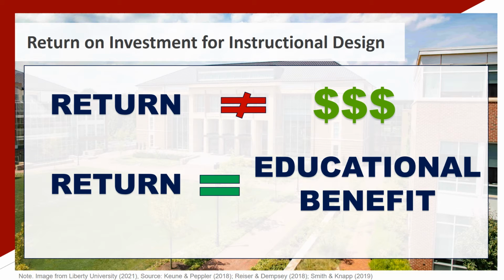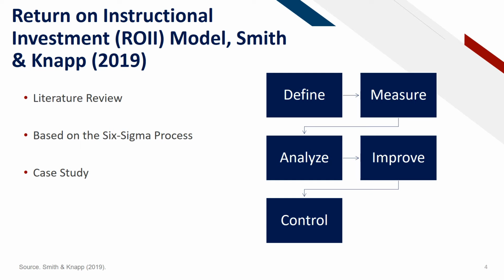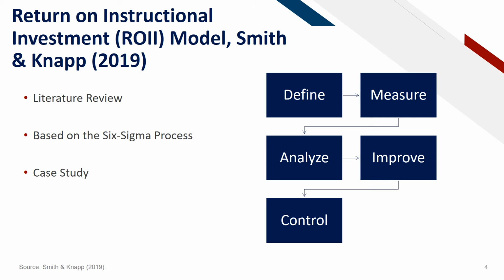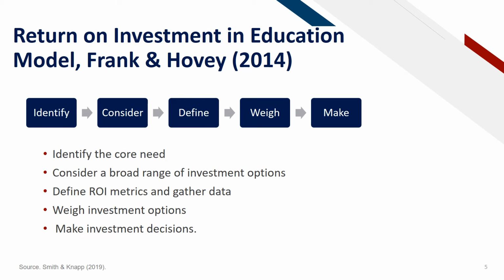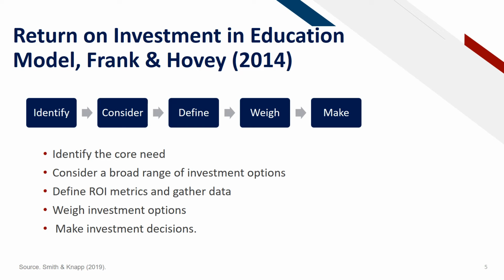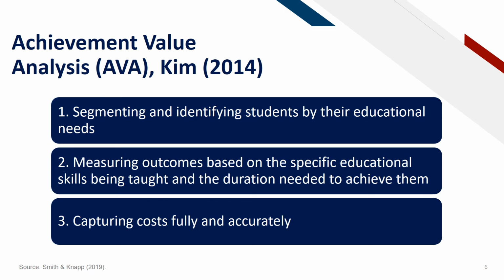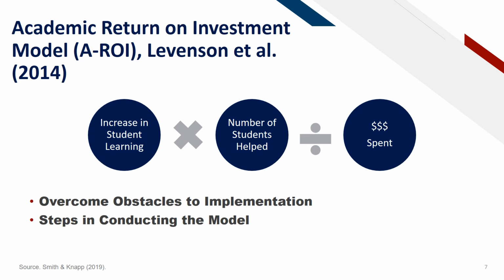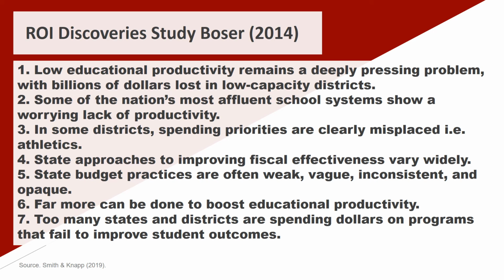Return on Investment Presentation